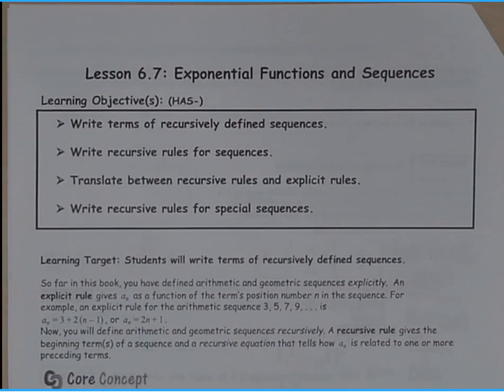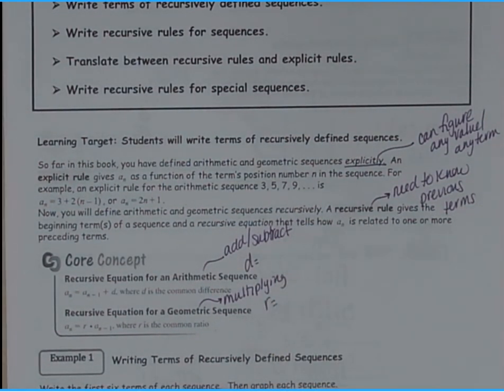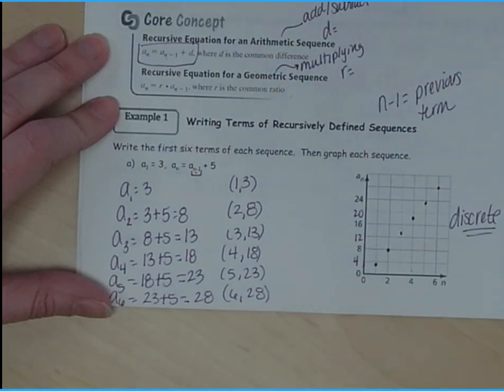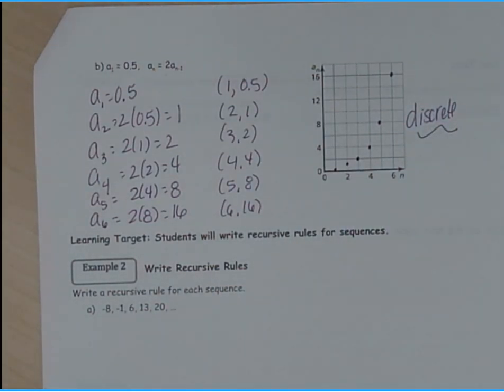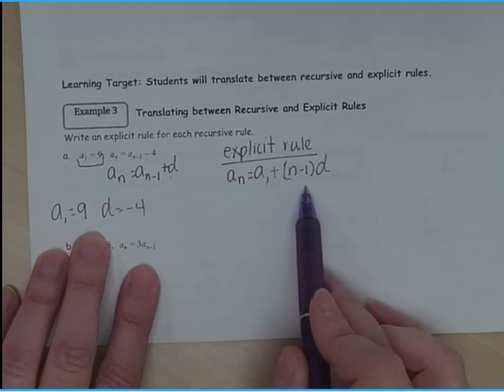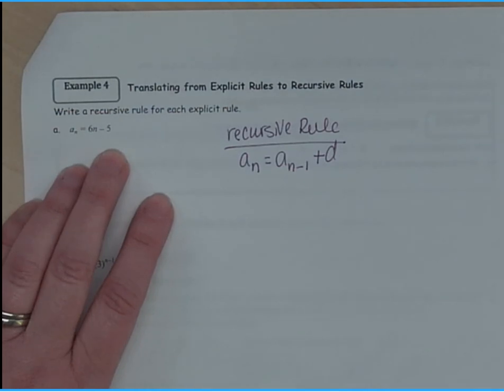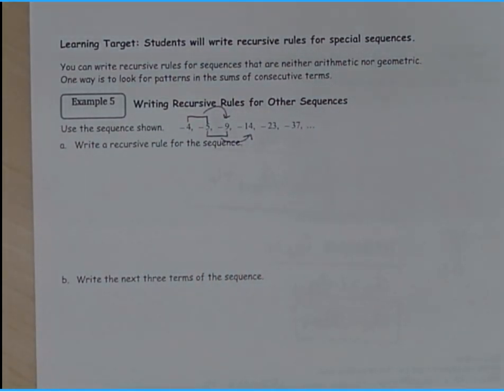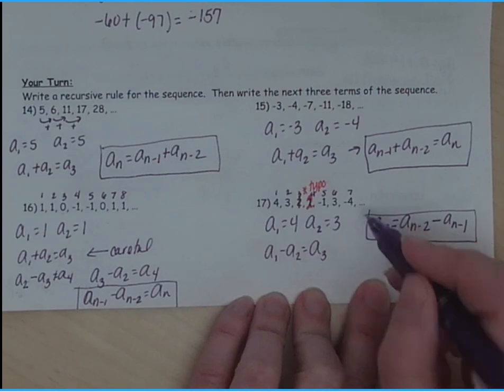6.7 Exponential Functions & Sequences (Al 1)